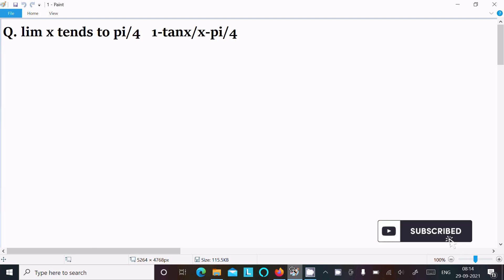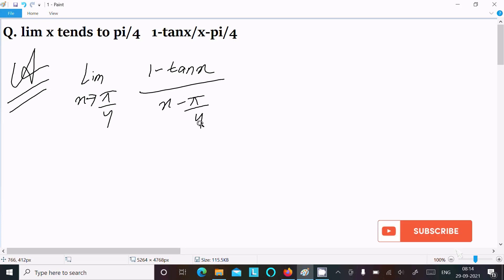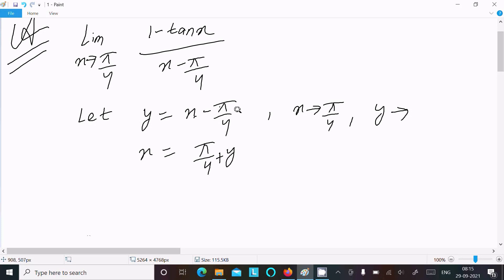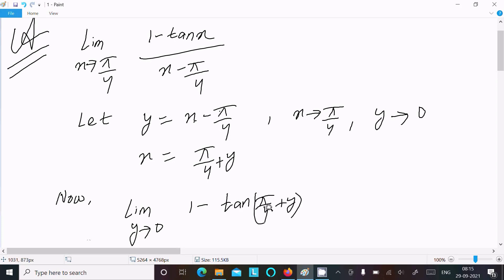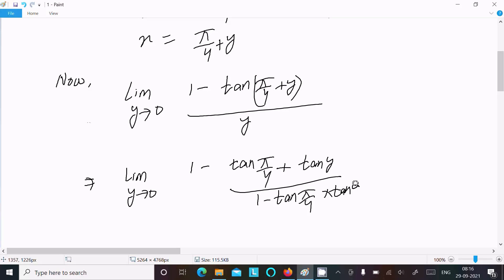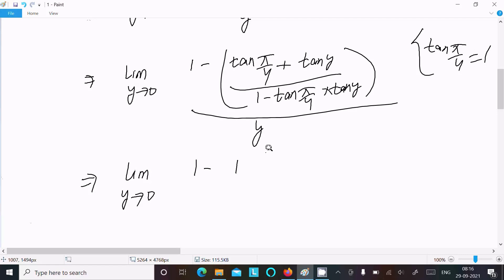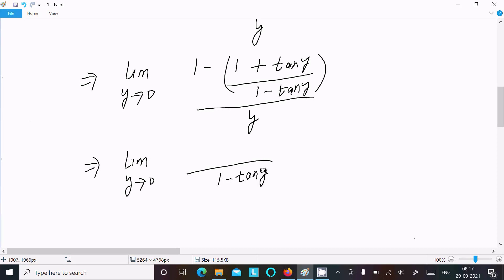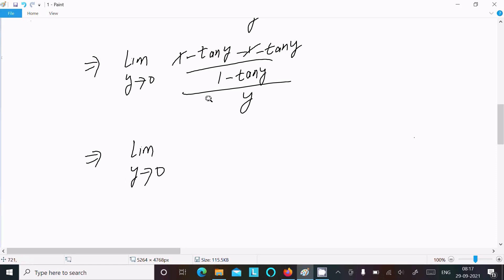Evaluate : (lim x → π/4) (1 - tanx) / ​​(x - 4π​)​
lim x→π/4 (1 - tanx) / ​​(x - 4π​)​
lim x tends to pi/4 1-tanx/x-pi/4
limx→4π​​(x−4π​)(1−tanx)​.
π/4 (1-tanx)/x-π/4
evaluate: lim(1-tan x)/(x-pi/4) when x→pi/4.